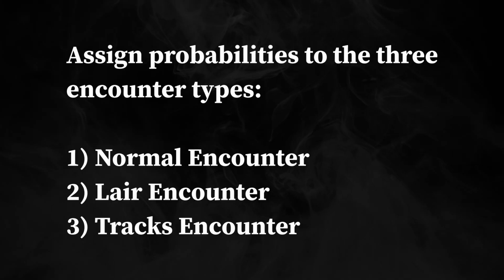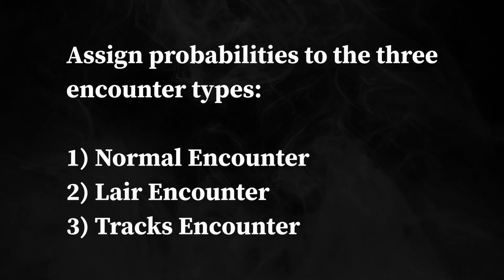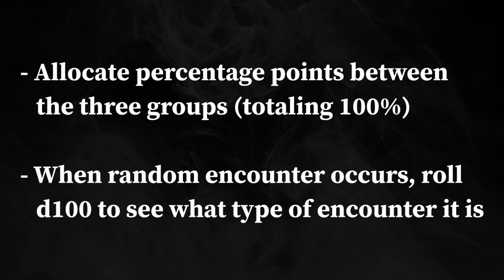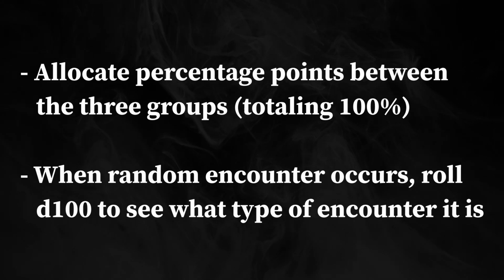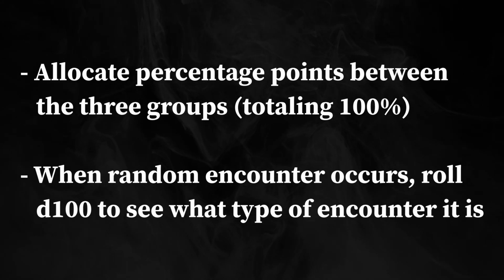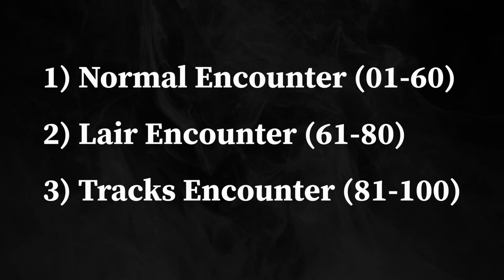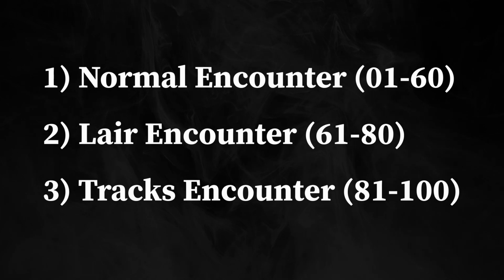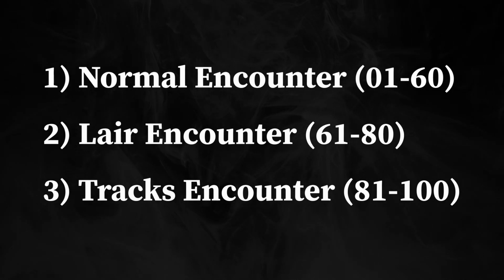Ways to Change Up Your Random Encounters